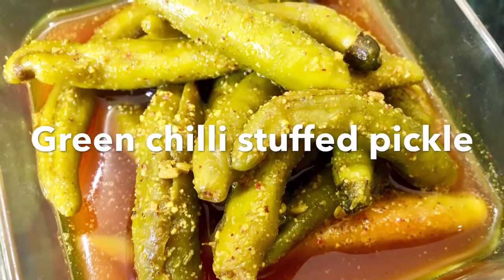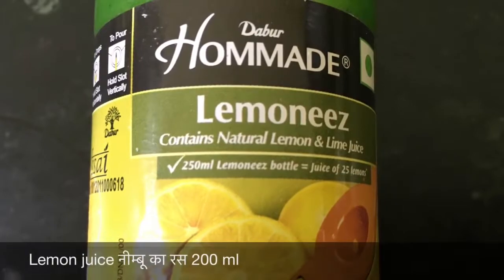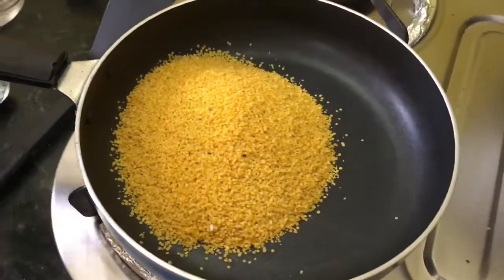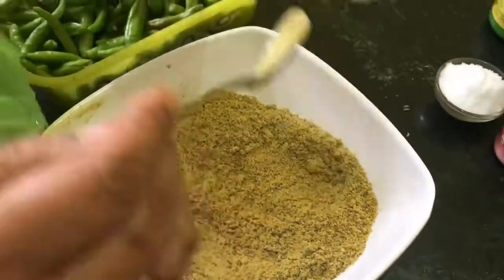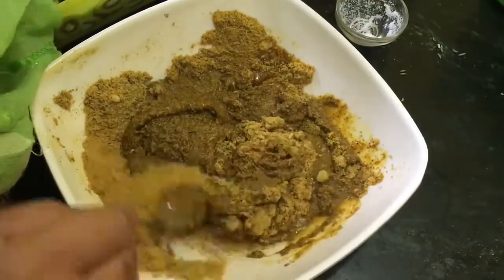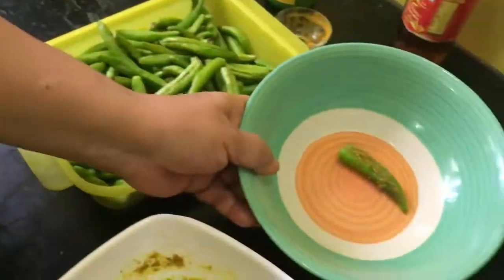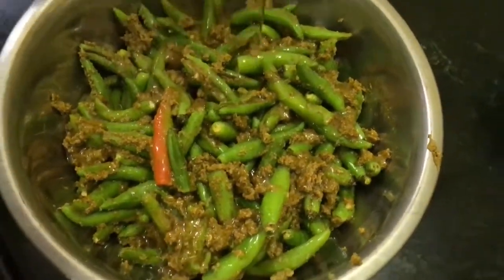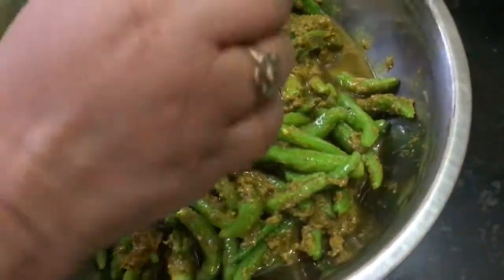Green Chilli Stuffed Pickle - hari mirch ka achar- simple easy recipe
Green Chilli Stuffed Pickle